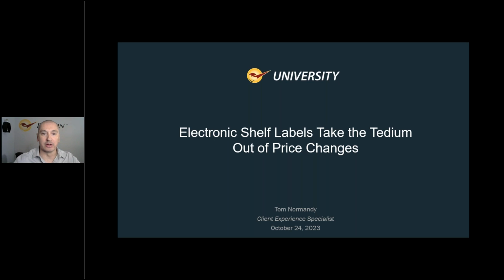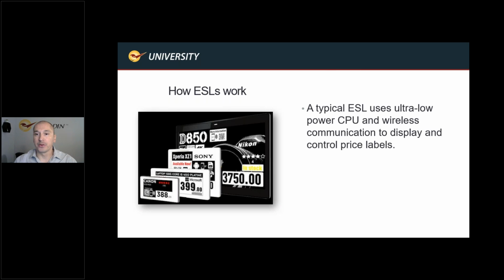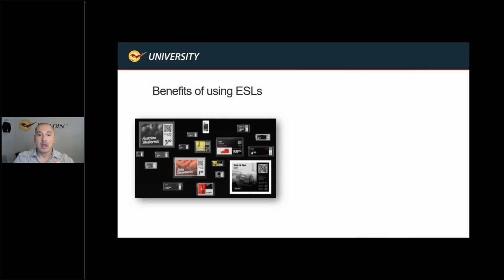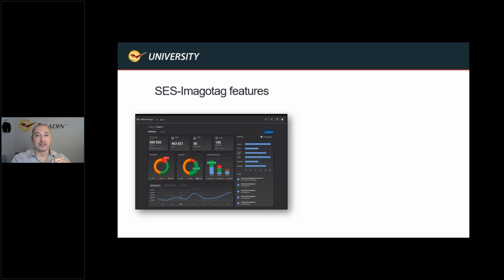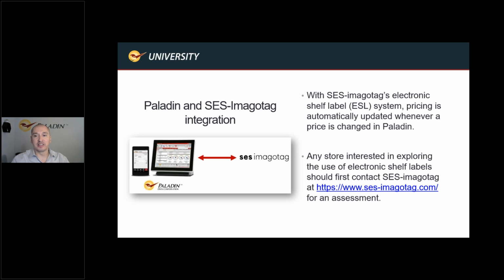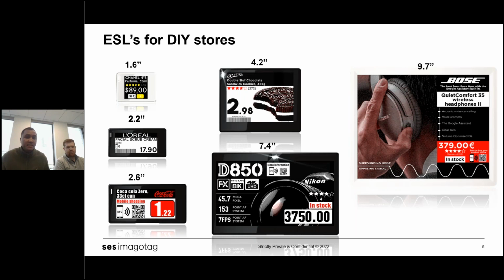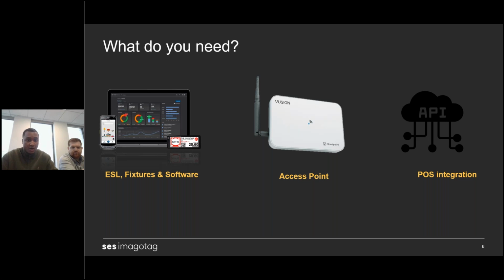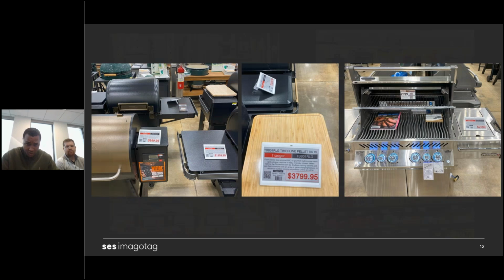Electronic Shelf Labels Can Take the Tedium Out of Price Changes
No other retail task is as tedious and time-consuming as pricing or changing prices on hundreds or thousands of items. However, with the proper technology – electronic shelf labels – a store owner or manager can change prices on their entire stock in minutes without leaving their computer terminal. For stores ready to make a commitment, ESLs can save an incredible amount of time and effort.

Client Experience Specialist Tom Normandy explains how our integration with ses-imagotag can simplify pricing and price changing.